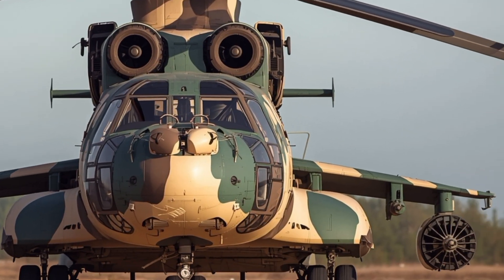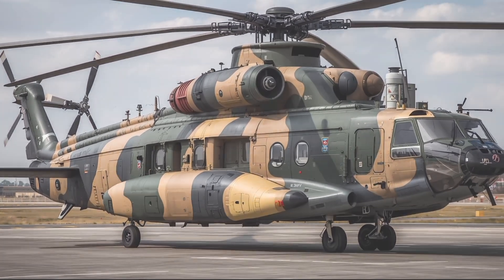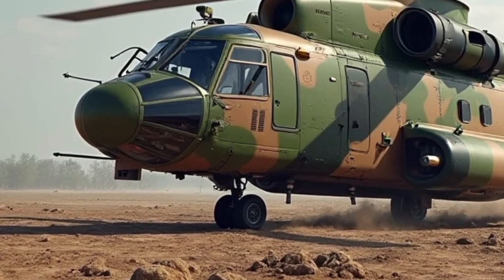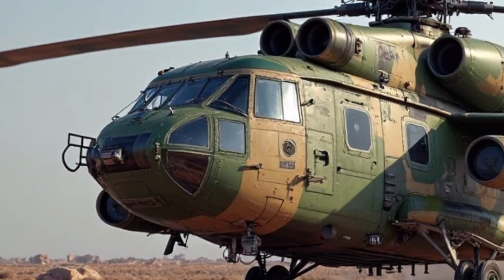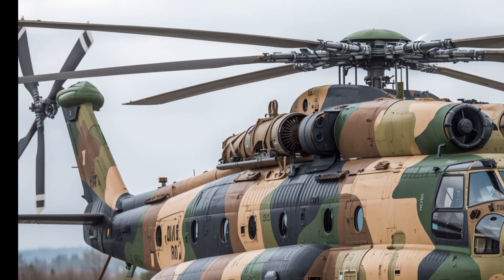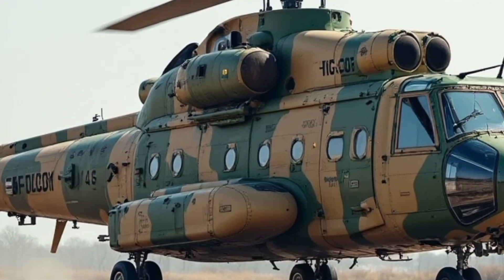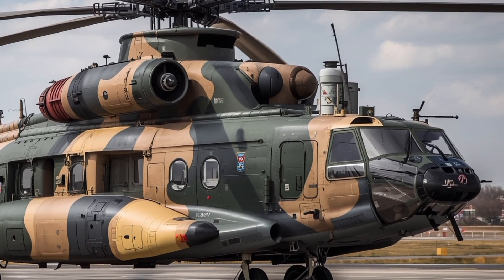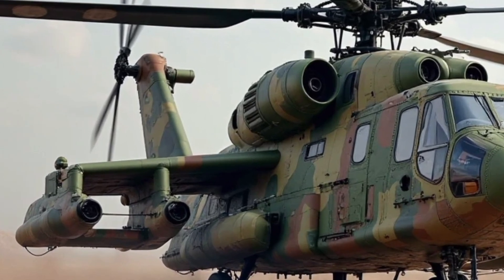Ми-26Т2В запуск и взлёт по самолётному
The 2026 Mi-26T2V is the world’s largest and most powerful heavy-lift helicopter, setting new standards in aviation and military transport. Built for extreme operations, this upgraded version of the legendary Mi-26 brings cutting-edge avionics, improved safety features, and unmatched lifting capacity.

With an exterior that reflects raw power, the Mi-26T2V features an eight-blade main rotor, modernized fuselage, and a rugged landing gear system designed to handle the toughest terrains. Its digital cockpit with glass displays, advanced autopilot, and state-of-the-art avionics make it highly efficient for both military and civilian missions.

Capable of carrying up to 20 tons of cargo, including vehicles, military equipment, and even other helicopters, the Mi-26T2V outperforms every other helicopter in the world. With a range of nearly 800 kilometers and a maximum takeoff weight of 56 tons, it is truly an aviation giant.

The Mi-26T2V is more than just a helicopter — it is a symbol of power, engineering excellence, and heavy-lift capability that no other rotorcraft can match. Whether in combat zones, humanitarian aid, or transport missions, this helicopter continues to prove why it remains the king of the skies.